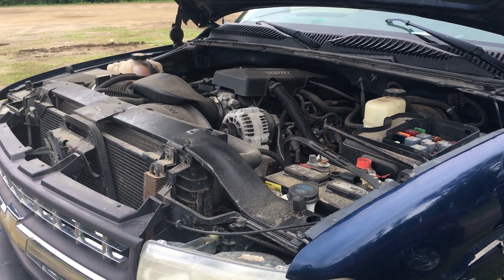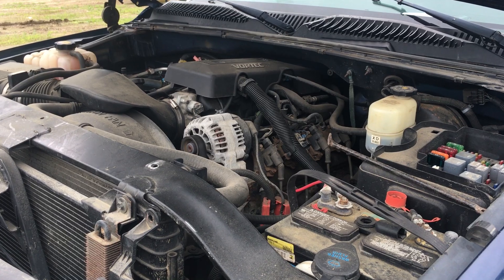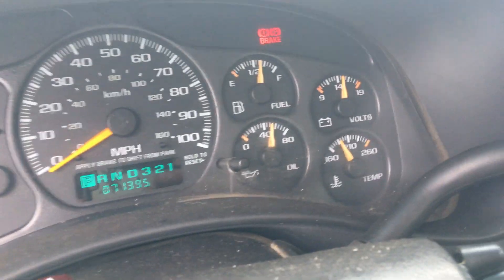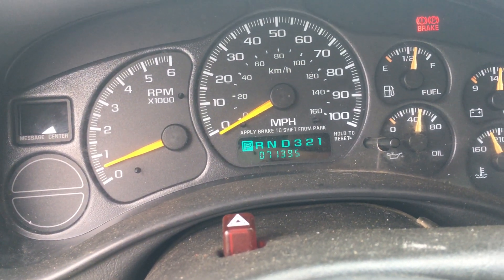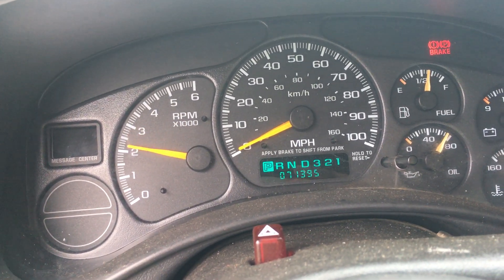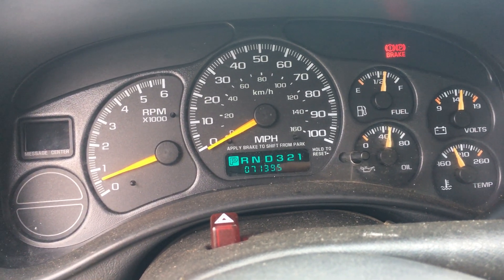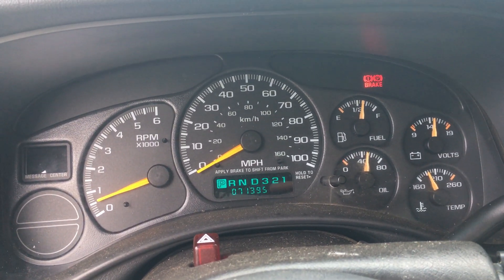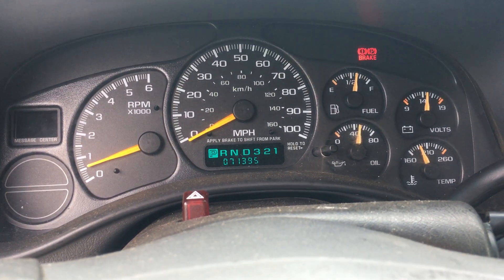Stock # 201115 '00 LR4 4.8L LS Engine ONLY 71K Miles